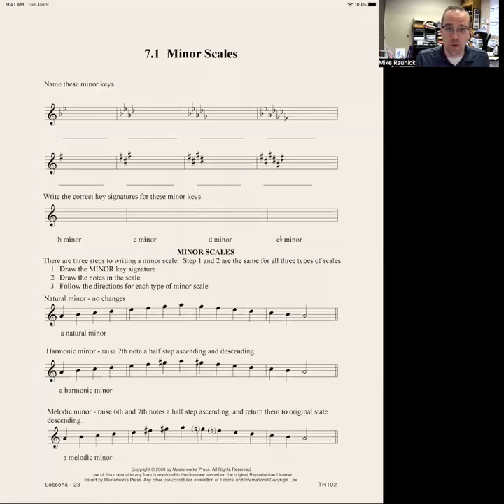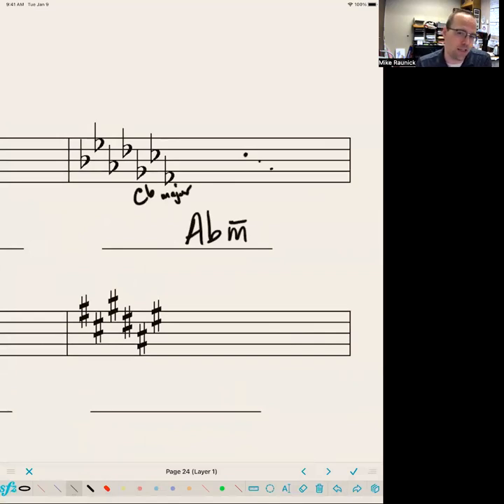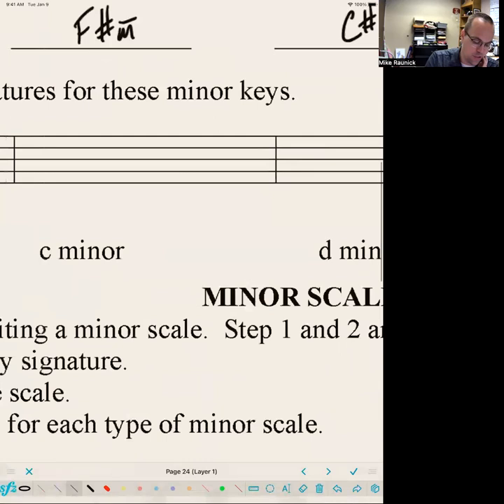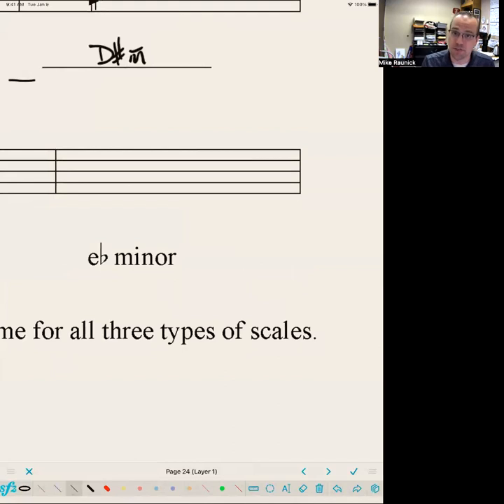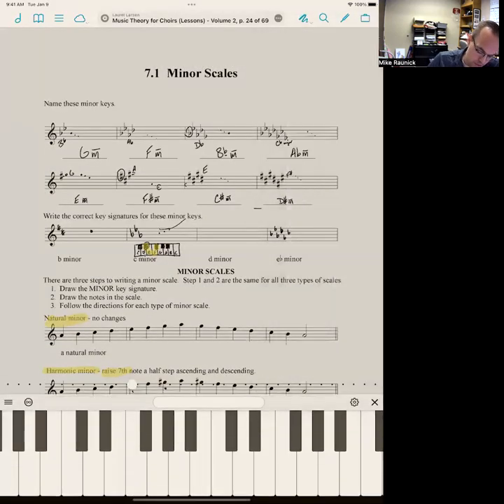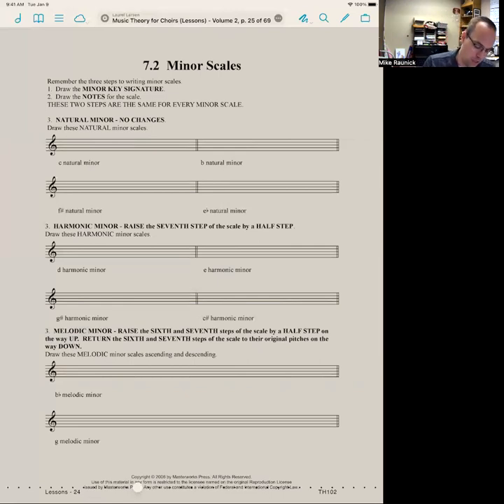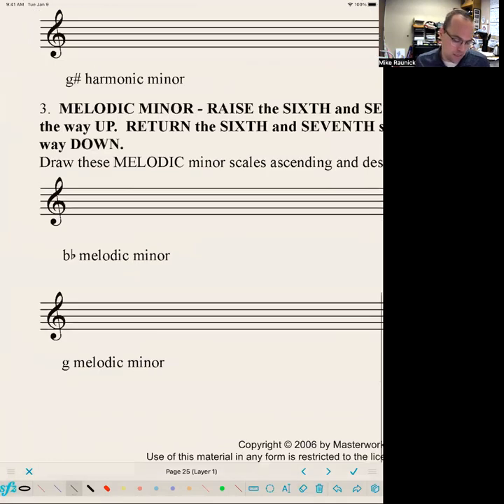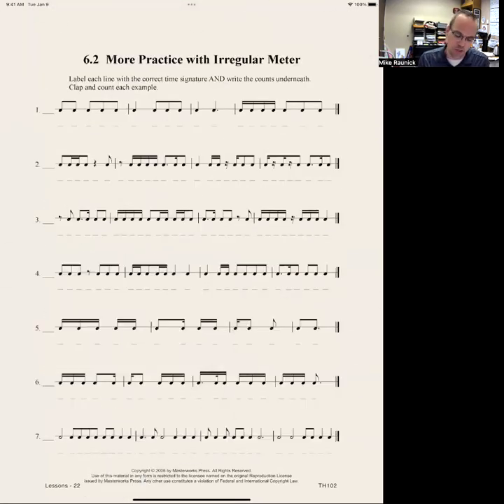7.1-7.3 Minor Scales